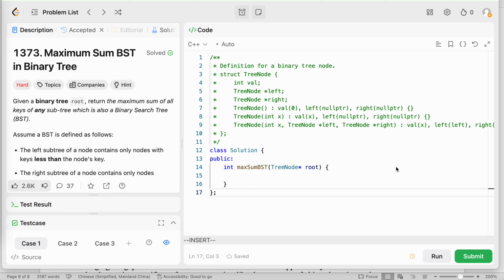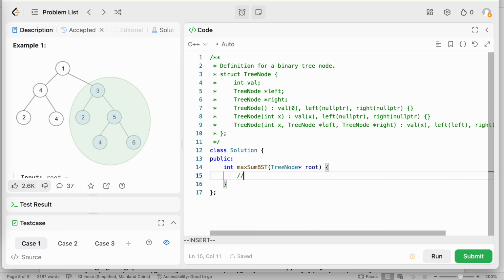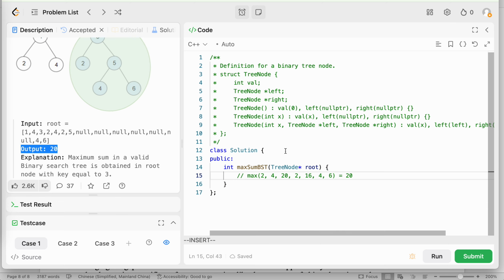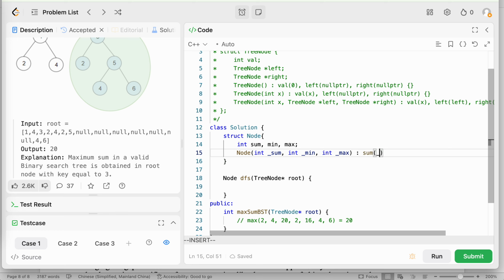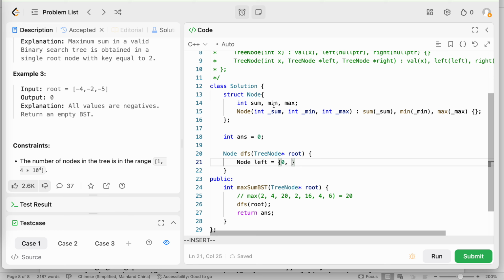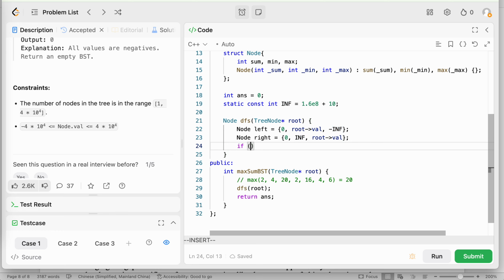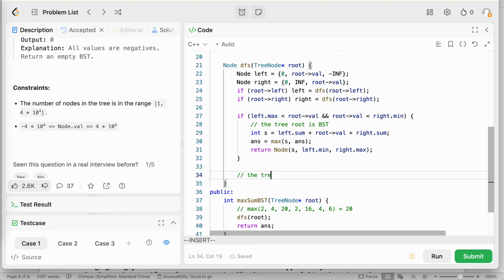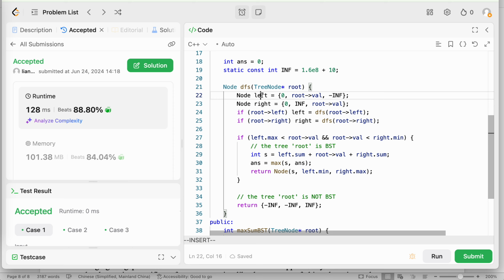1373. Maximum Sum BST in Binary Tree (Leetcode hard)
Dynamic Programming
Tree
Depth-First Search
Binary Search Tree
Binary Tree